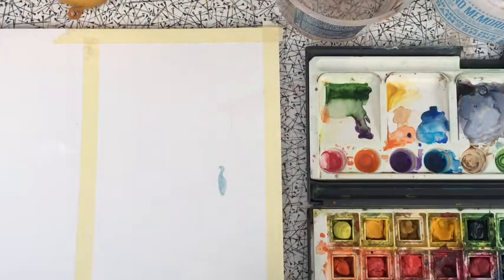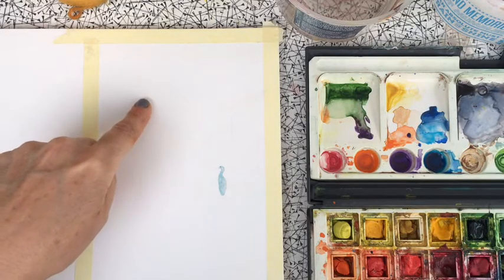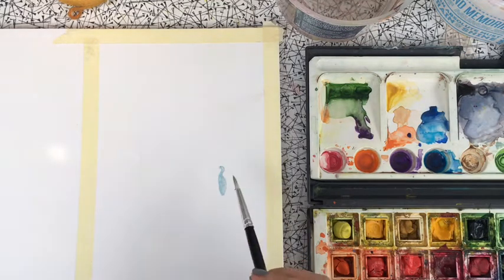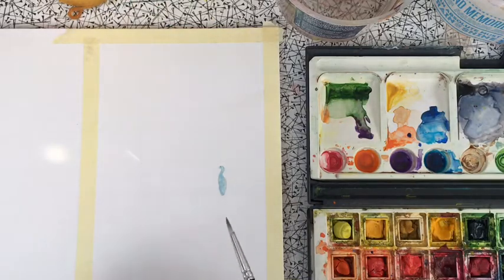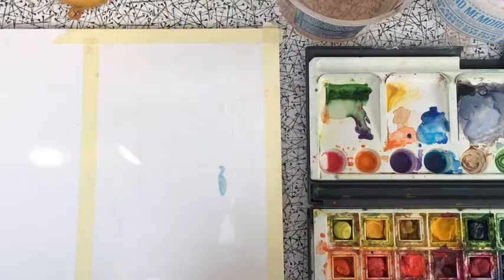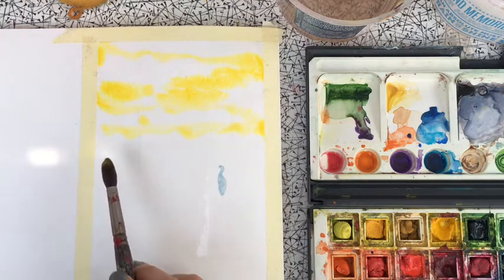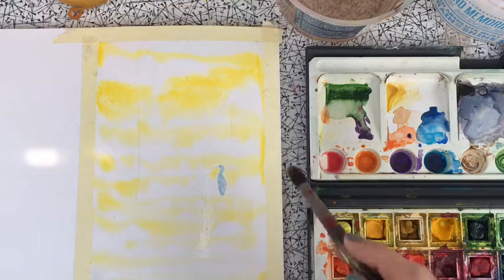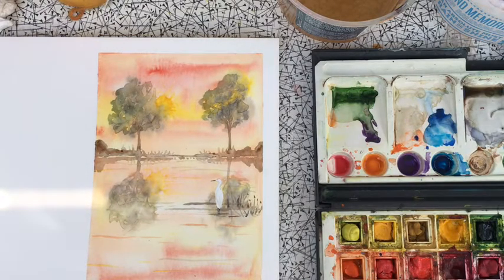Sunset with heron.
A watercolour sunset with heron. Can be done in acrylic as well. Use the wet in wet technique to create a soft, hazy sky and reflection in water. Use masking fluid to block out the heron before painting ( use a masking fluid brush/cotton bud/feather lip) to apply.